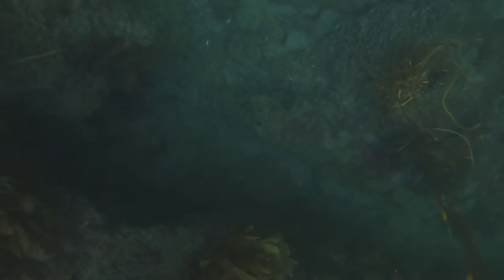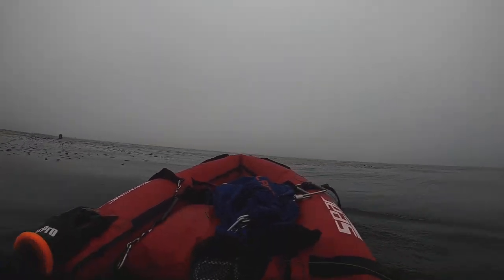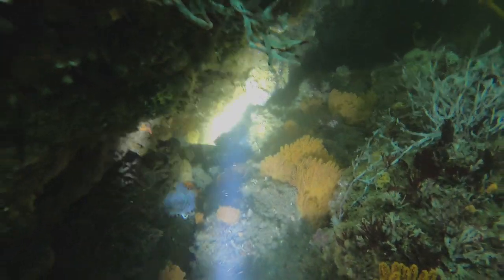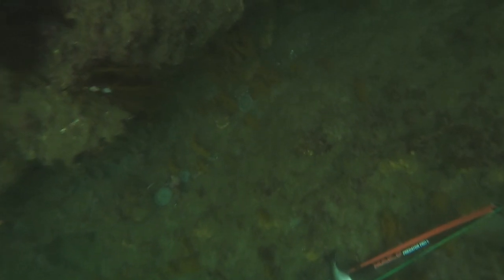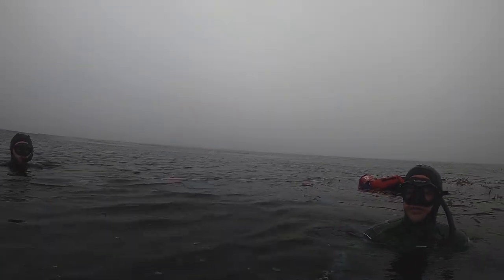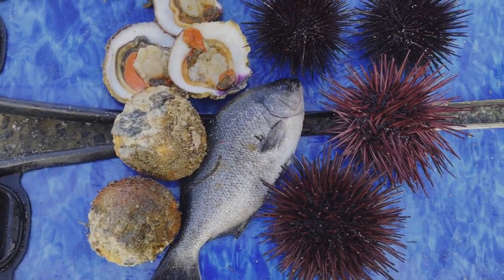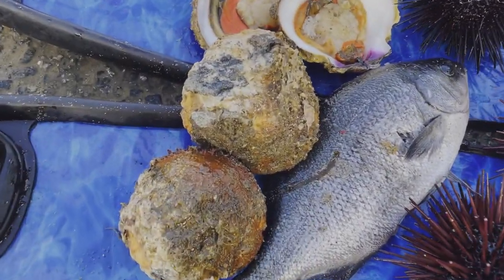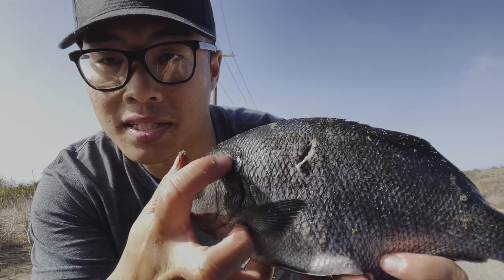Spearfishing Malibu | Fish, Scallops, and Sea Urchin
Another beautiful day spearfishing and diving in Southern California. This time, we dove at Malibu, CA. Conditions were great. The seas were a bit calm and the visibility was good. It's been a long time since I've dove at Malibu. My first time there was a little rough, but today was different. Shoutout to my new friend Chris for showing me the spot. It was fun diving with you and exploring new spots. I shot a halfmoon perch and ended up finding a really nice ledge with lots of giant rock scallops. I harvested 4 rock scallops, which I had to work hard for. There were a few really big ones that I couldn't get at all, but that's probably why they got so big. Chris ended up harvesting lots of sea urchin.

Timestamps:
00:00 Opening
00:13 Introduction
01:08 Entry
01:48 The Scallop Ledge
07:03 Halfmoon Perch
08:28 Dive Recap